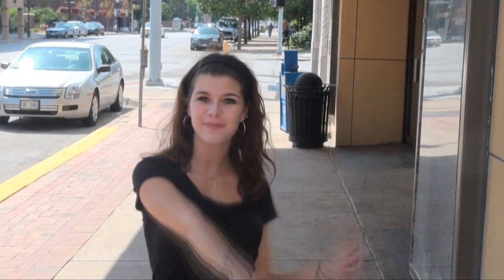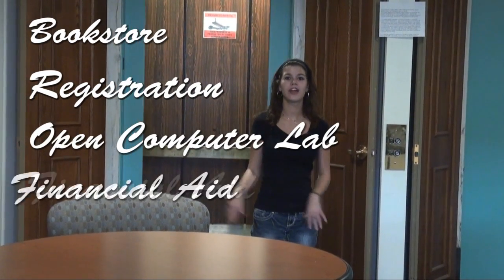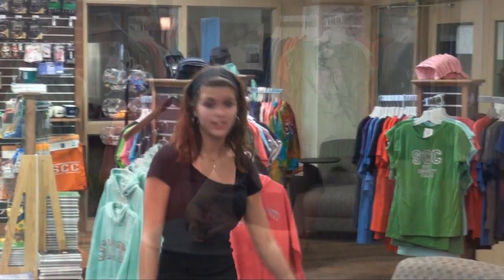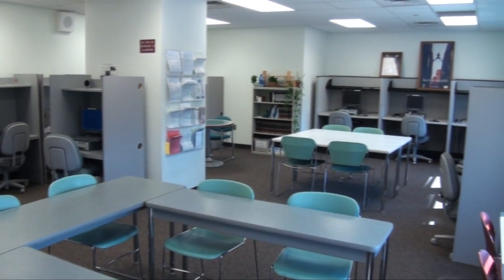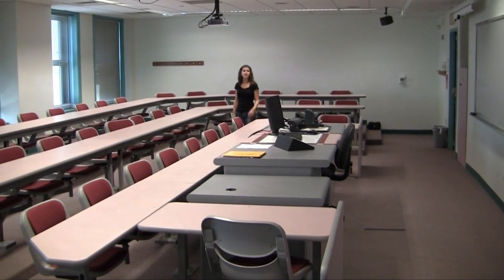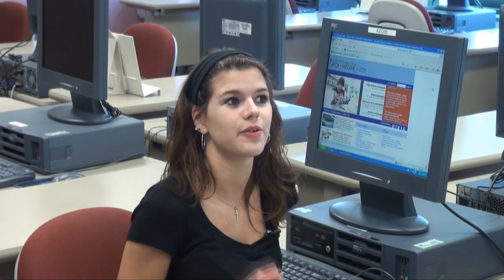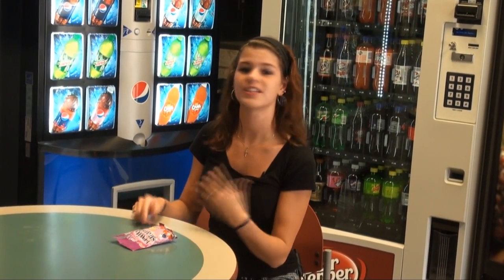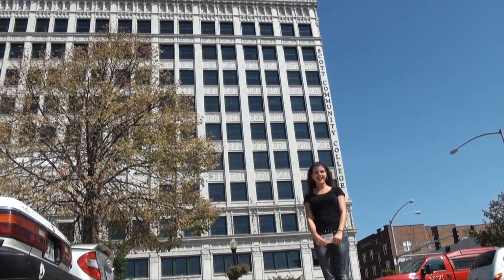Tour of the Kahl Education Center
The Kahl Educational Center has grown from a dream to a significant factor in Quad Cities education. Nearly 1,000 students attend classes at the Kahl each semester in college transfer and a number of career technology programs.

The building includes eight general classrooms, six computer labs, one dry science lab, three electronic classrooms, three fiber optic (ICN) classrooms and one televised conference room.